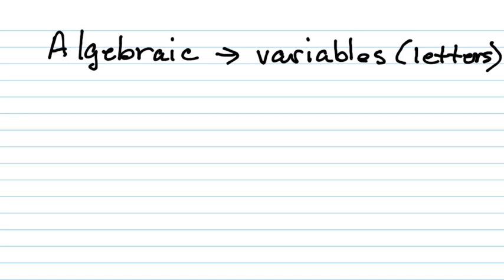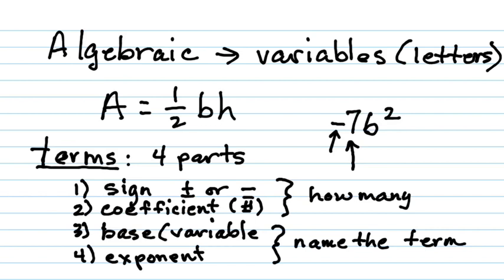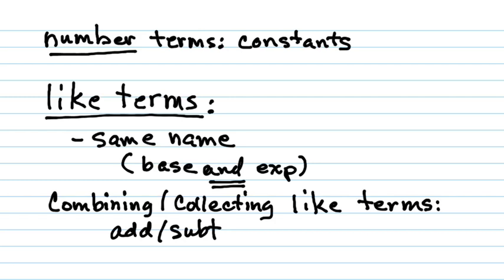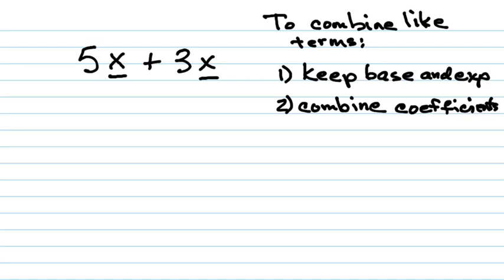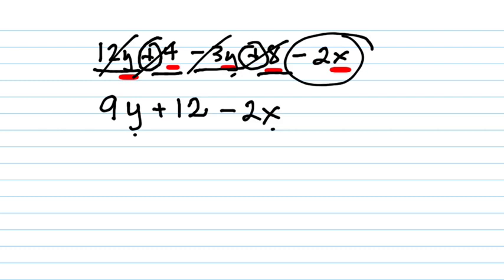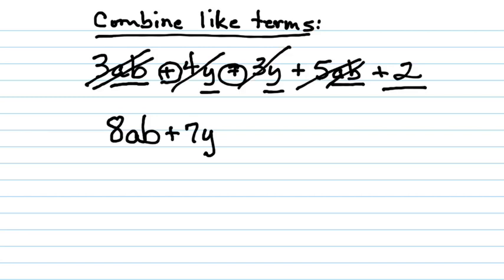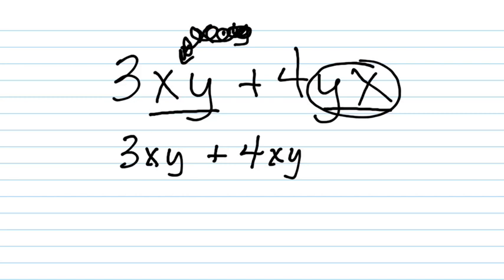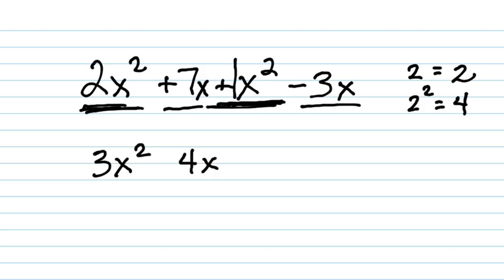year 8 AH Algebra - collecting/combining like terms